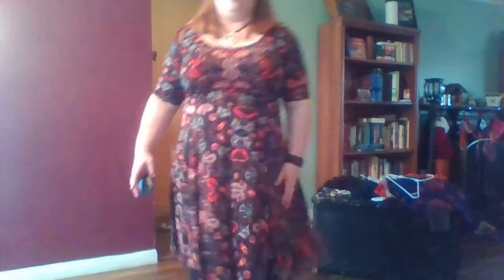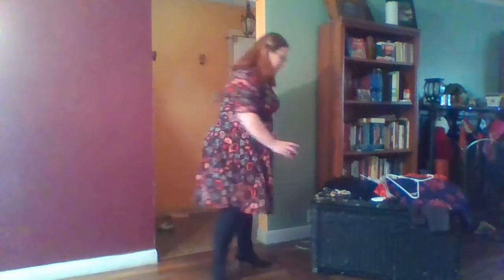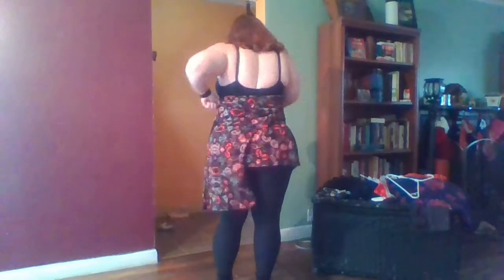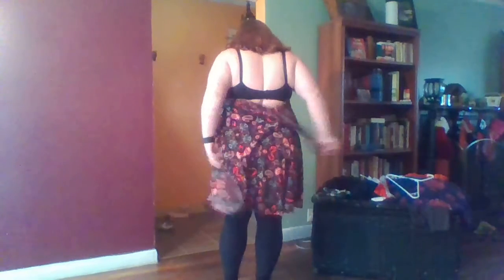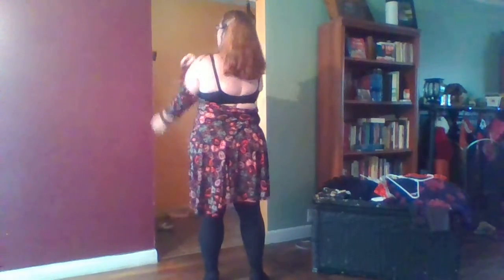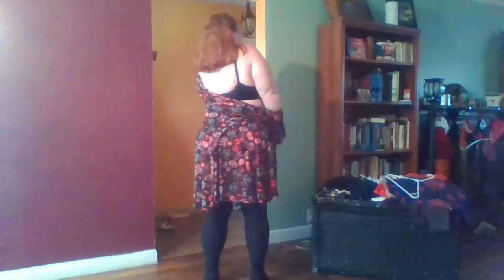The Nicole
My favorite cut of dress, the Nicole is stretchy and fitted up top with a circle skirt that flows. This one is a black paisley and is super cute!